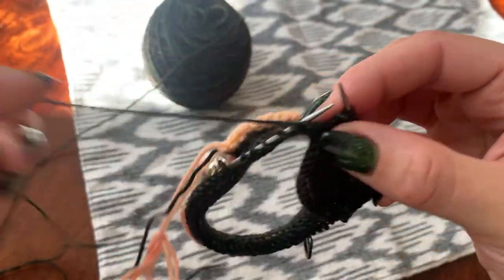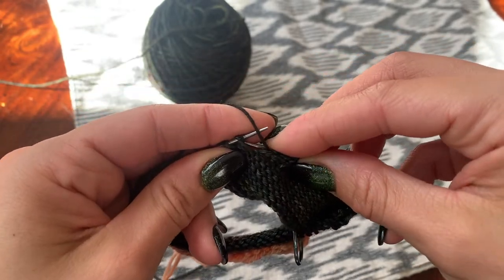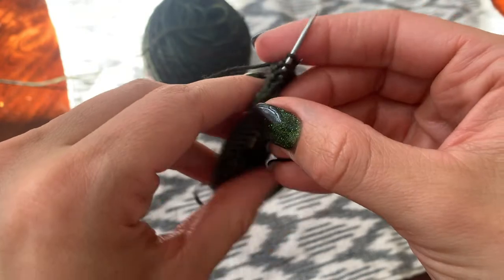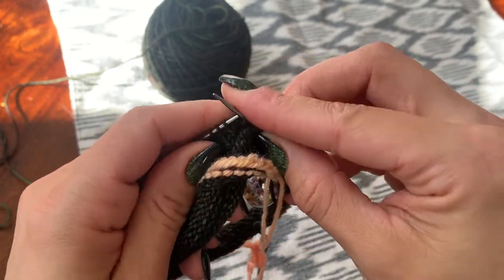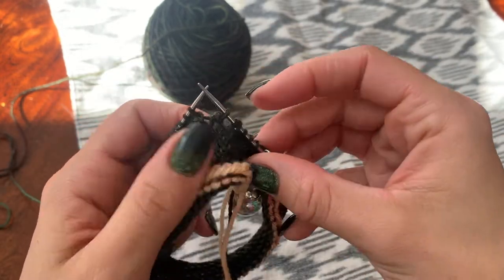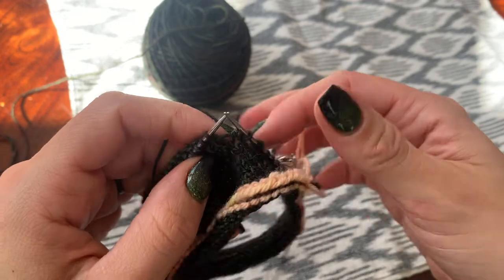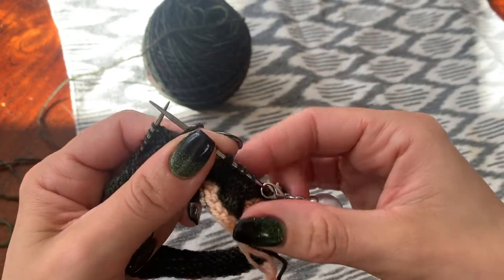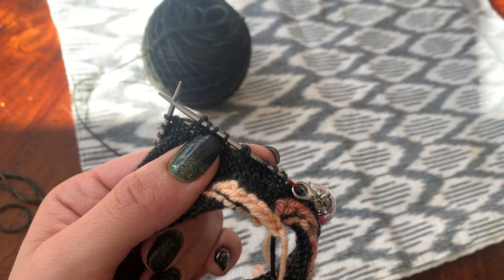Last Set of Cuff Double Stitches Shorty Heel Tab Socks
This video shows how the last set of double stitches on the cuff of my "Shorty Heel Tab Socks" pattern get resolved. The pattern is available for free on my website.